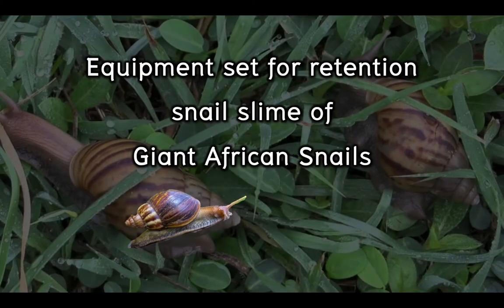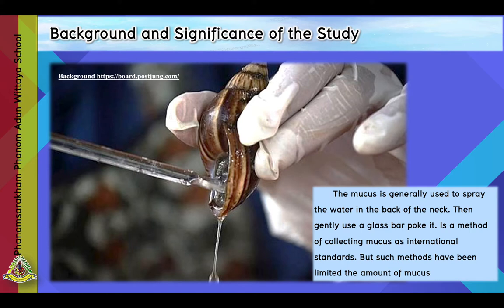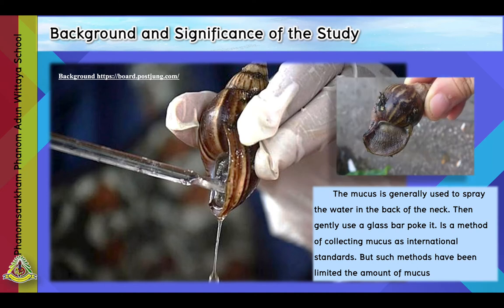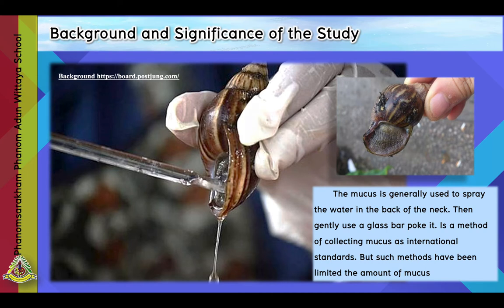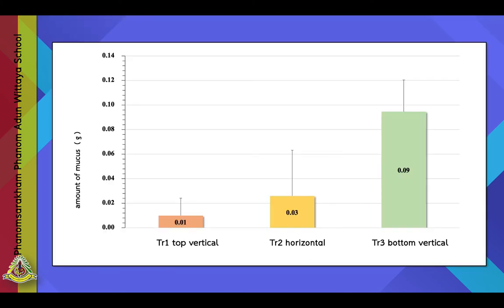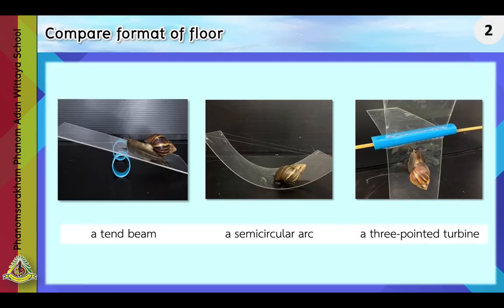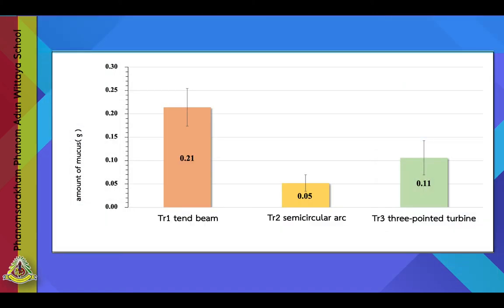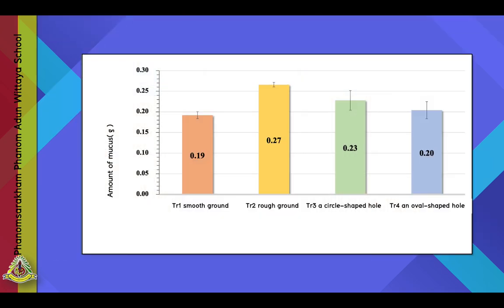Equipment set for retention snail slime of Giant African Snails